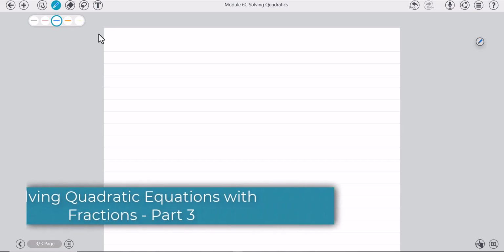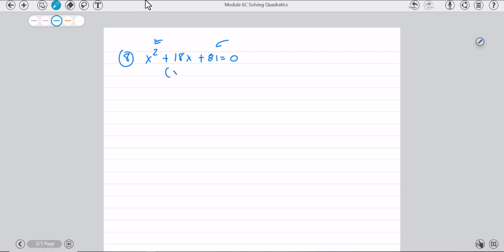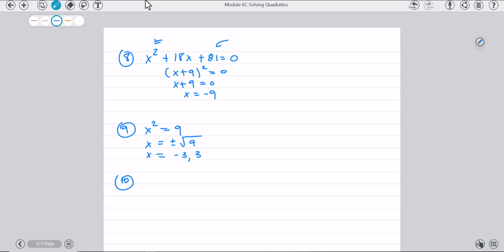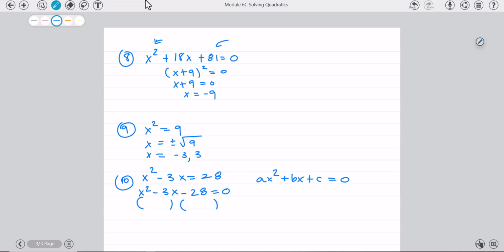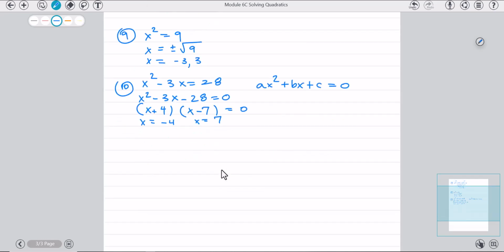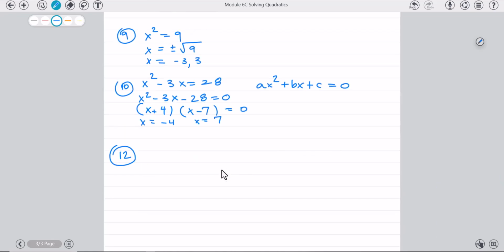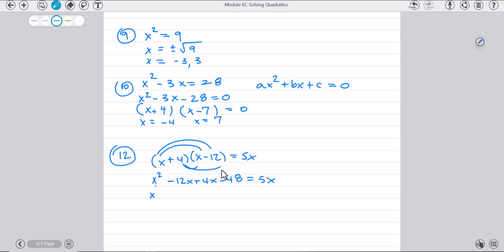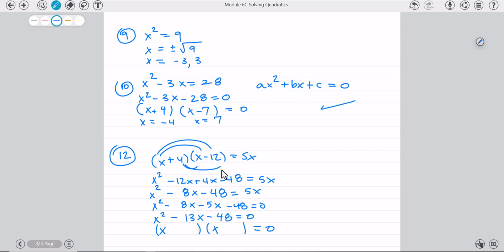Solving Quadratic Equations - Part 3